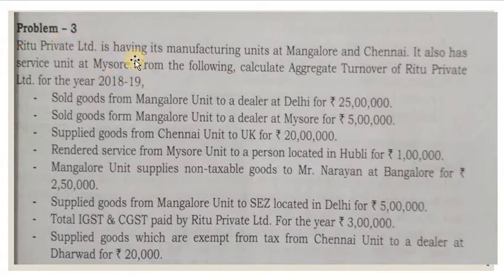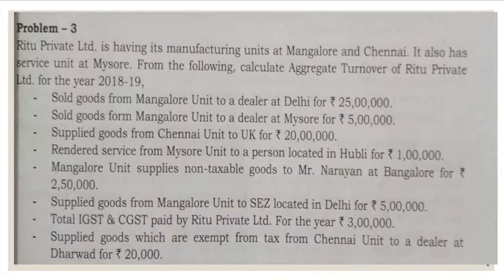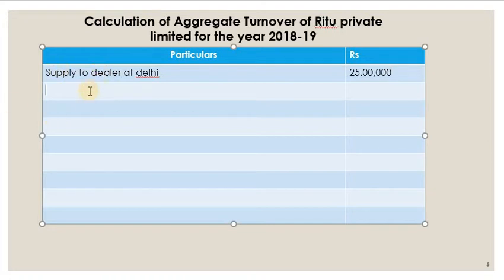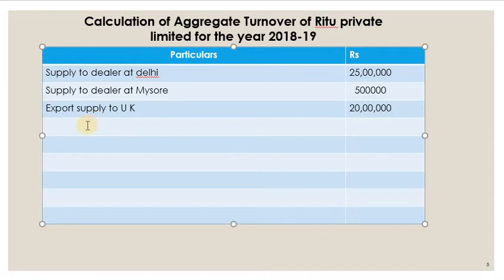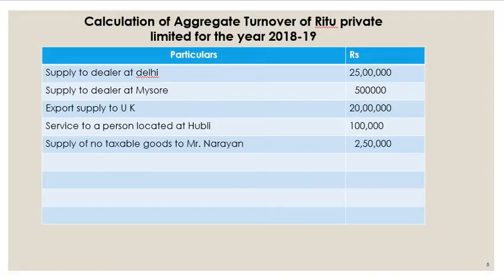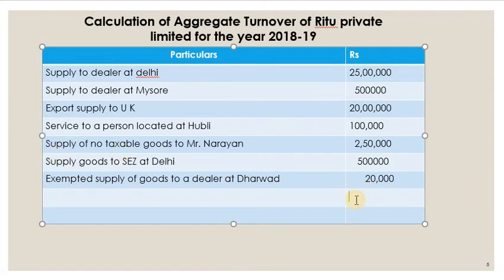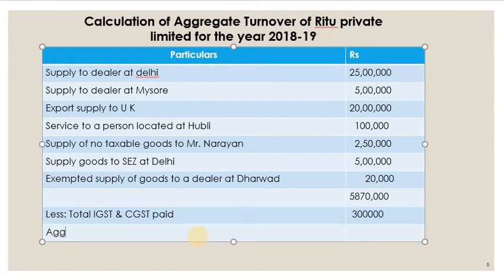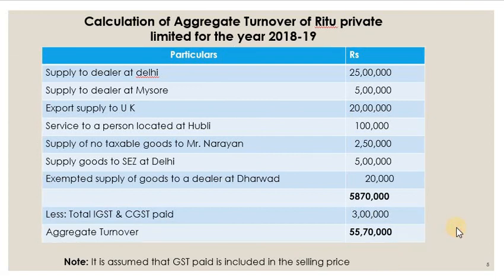GST- Chpt 2: Session 7: Illustration on Aggregate Turnover